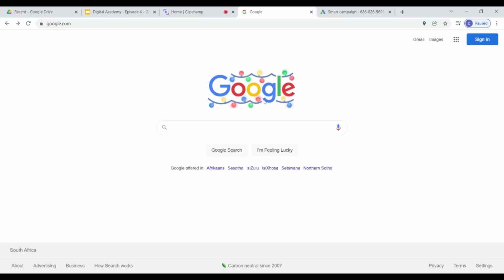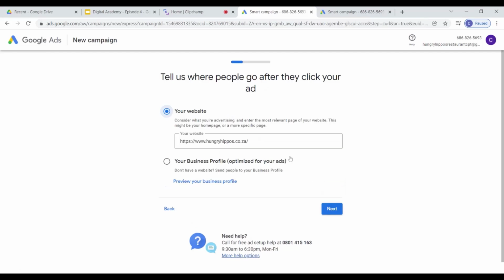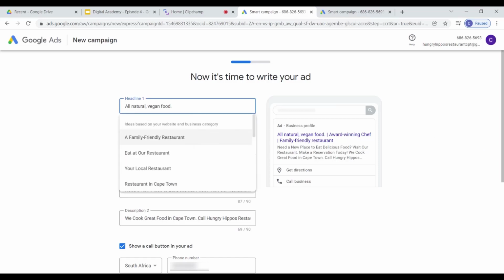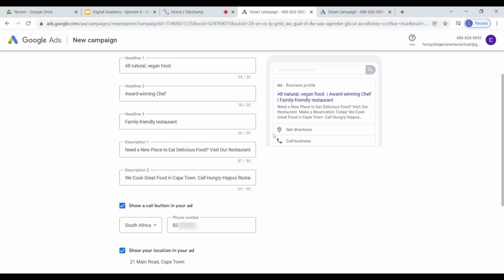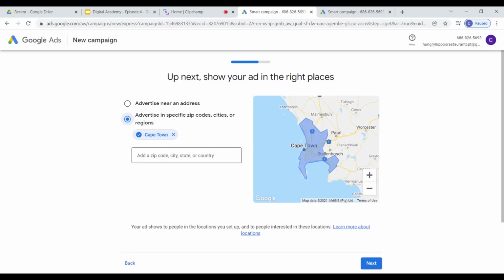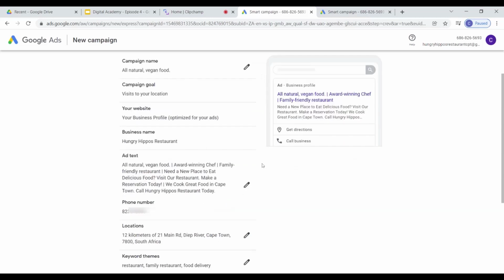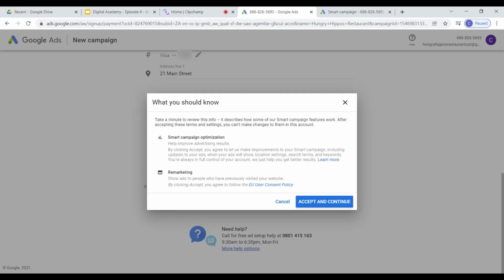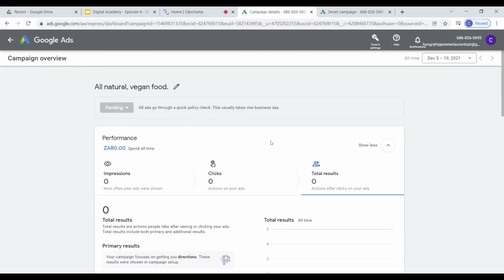Google Local Ads - How To Grow A Local Business with Google Ads Fast - Step-by-Step Tutorial, 2022.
How To Grow Your Local Business with Google Ads

A step by step guide, A to Z, on how to grow your local business with Google Ads and  Google Business Profile in 2022. In this video, you will learn everything you need to know to set up your Google Ads to send people to your Google My Business Listing and start getting visitors to your business.